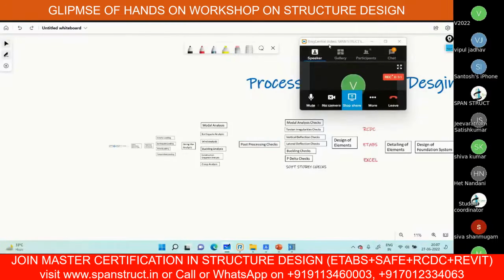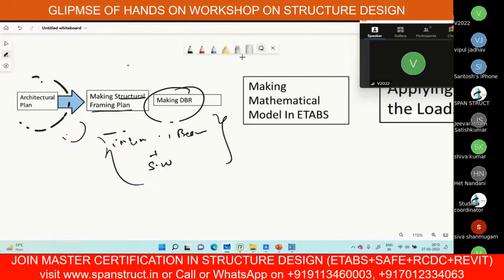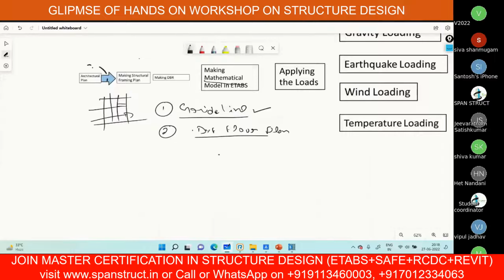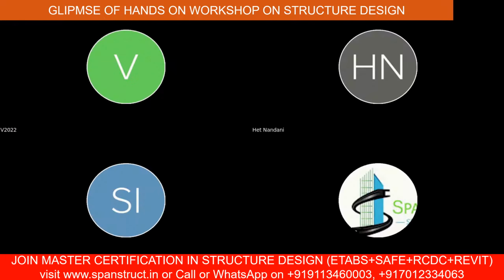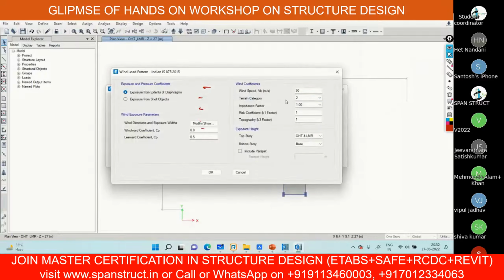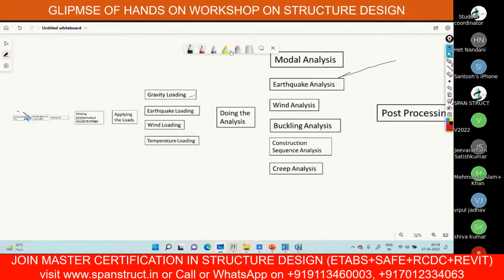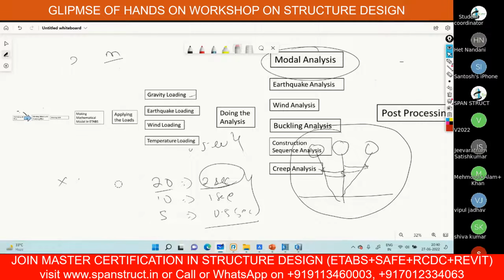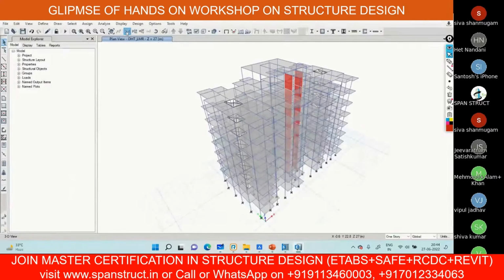GLIMPSE OF WORKSHOP ON STRUCTURE DESIGN.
Below is a link to Our Course